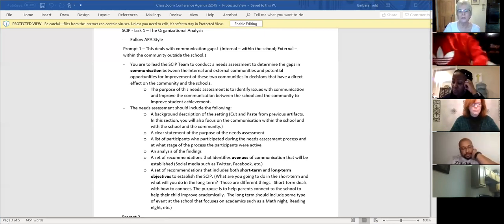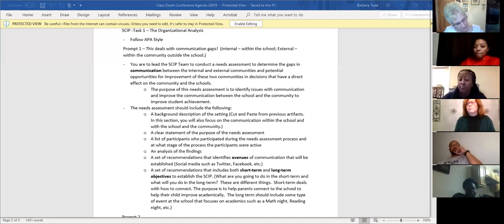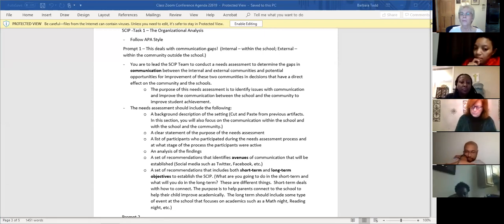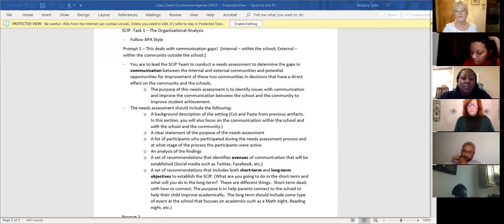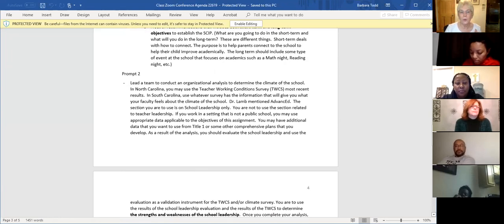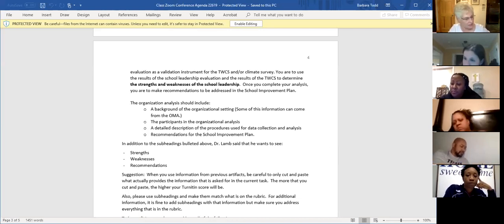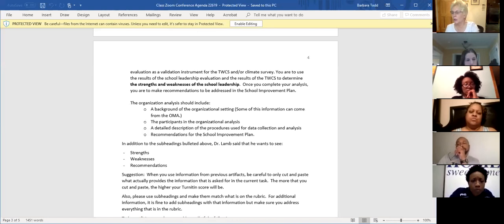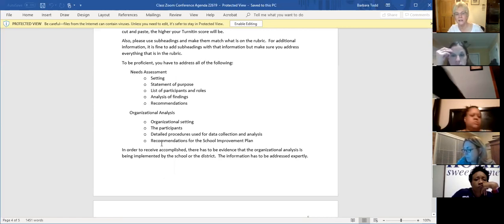zoom 0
Class Zoom Conference 2/26/2019- Discussed Case Study 1 and introduced the SCIP.  Reminded students that next week is Gardner-Webb's Spring Break.  Will have next class zoom session Tuesday, March 12th at 7:00 pm